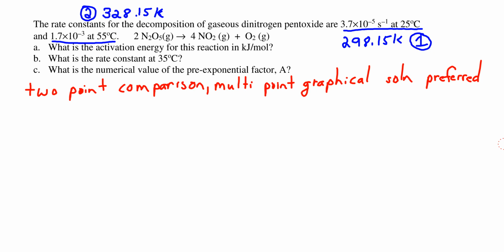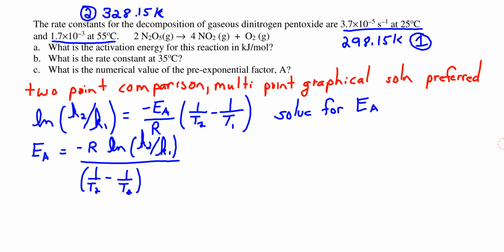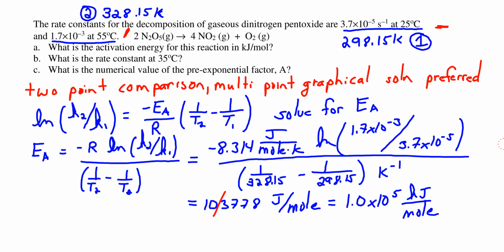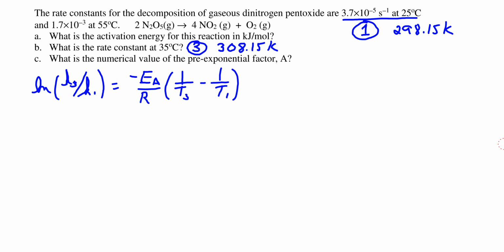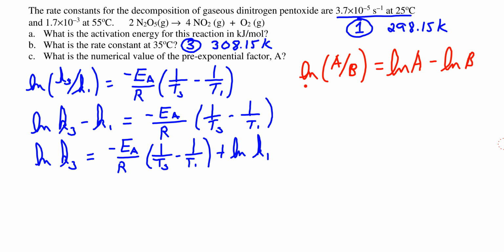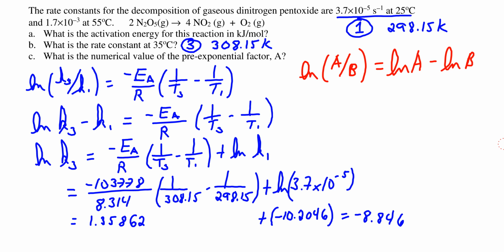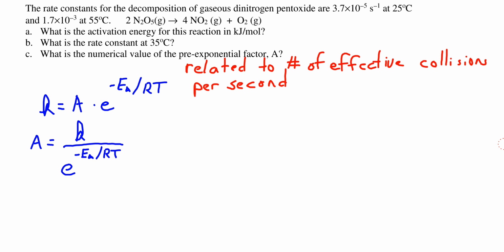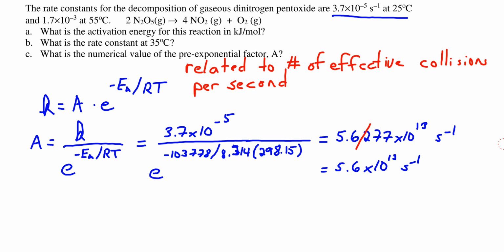116 PSV 04 01